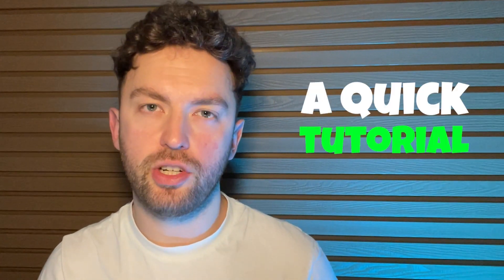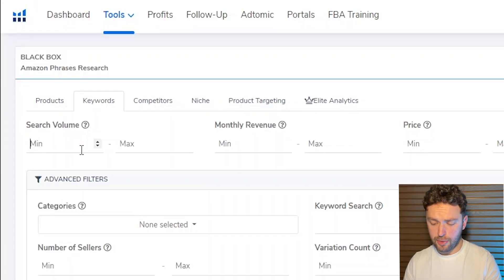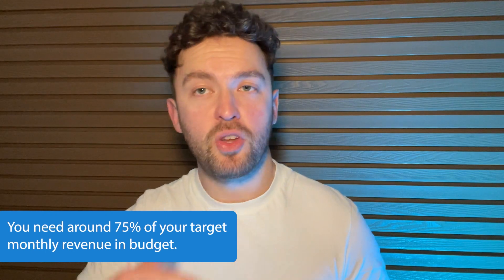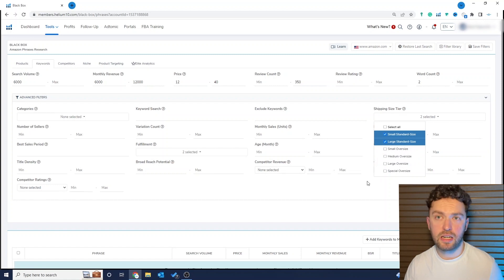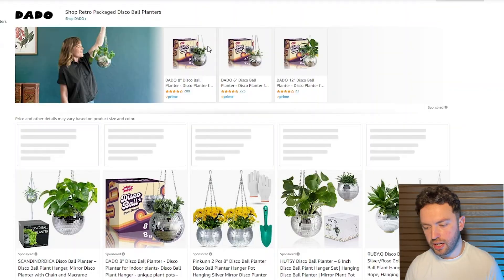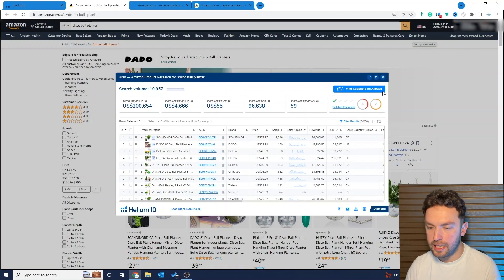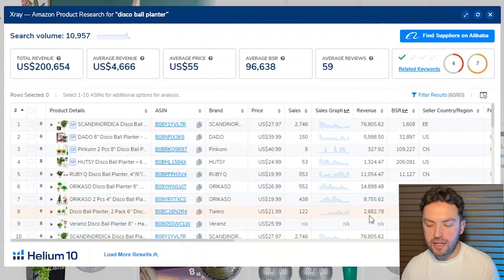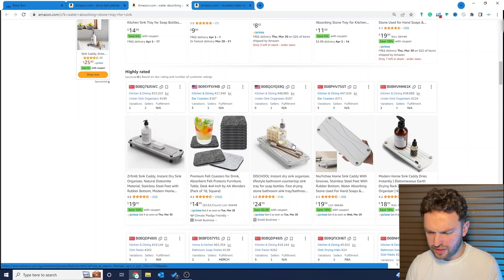Amazon FBA Product Research: Helium10 Secrets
Discover the secrets to effective Amazon FBA product research using Helium10 in this step-by-step guide. Learn how to find profitable products and boost your online business!

📌 Timestamps:

00:00 - Introduction
00:41 - Helium10 Set up
02:25 - Budgets & Product Selection
03:10 - Helium10 Filters
04:16 - Product Examples
05:32 - Making Your Product Unique

We’ve spent over 6 years growing online businesses. What’s the quickest way to build your own business? Model somebody that is already doing it.
If you want to start an online business Amazon FBA is a great way to do it.

Hopefully, this video will inspire you to get started.